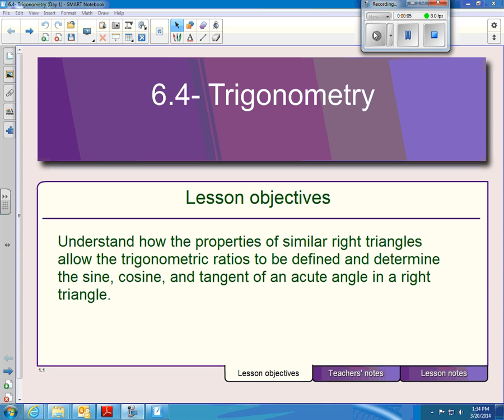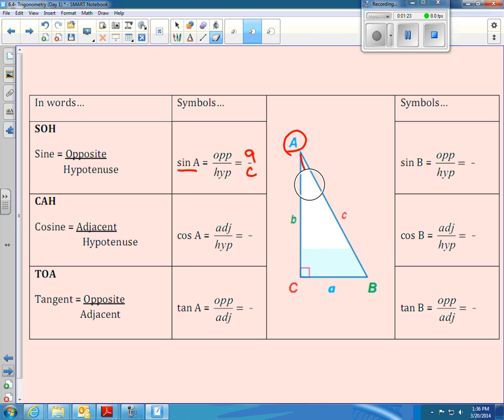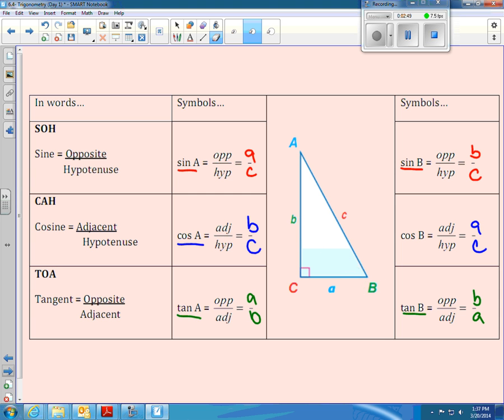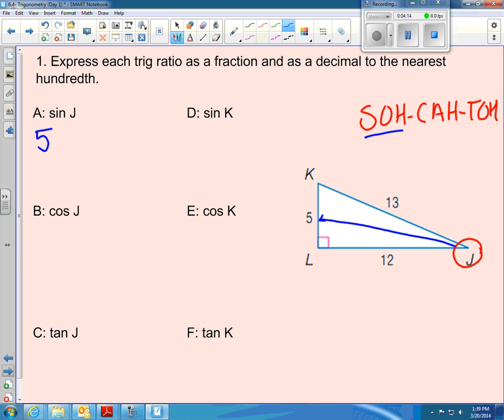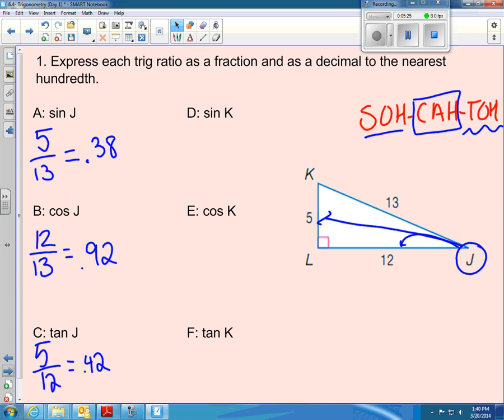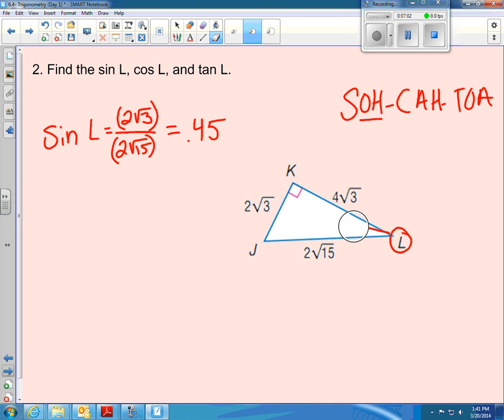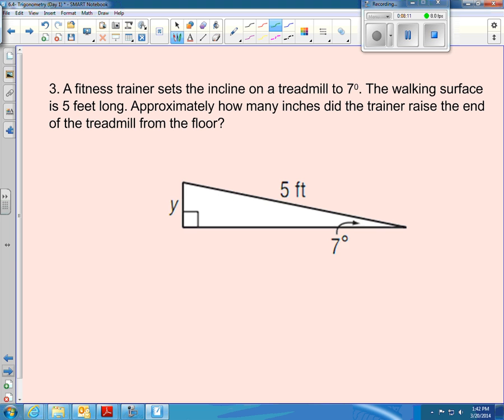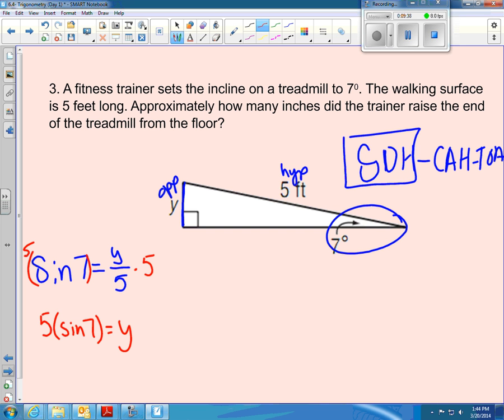6.4 Trigonometry Day 1